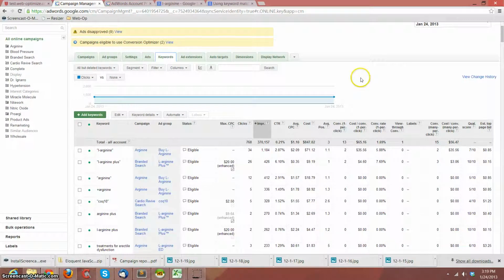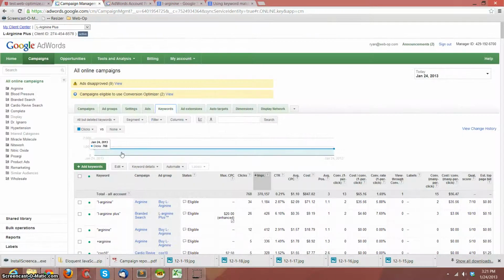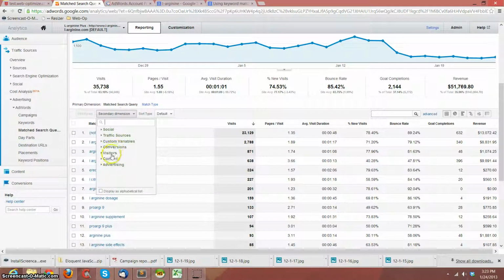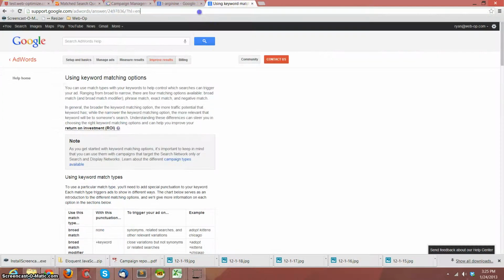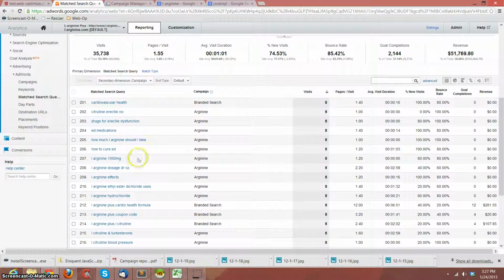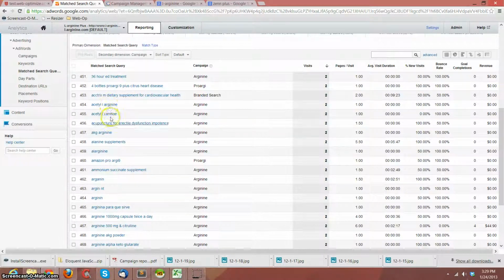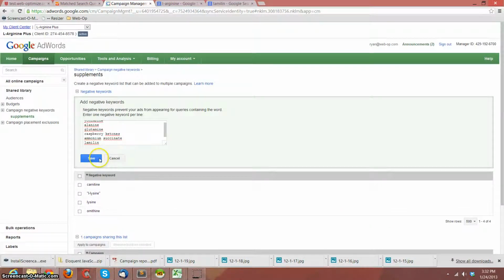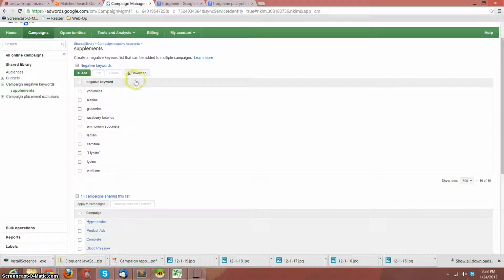Adwords - Negative Keyword Lists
tutorial on how to find keywords to add to negative keyword lists.  Negative keyword lists prevent bidding on certain keywords in adwords.